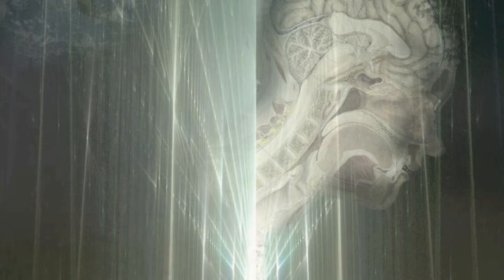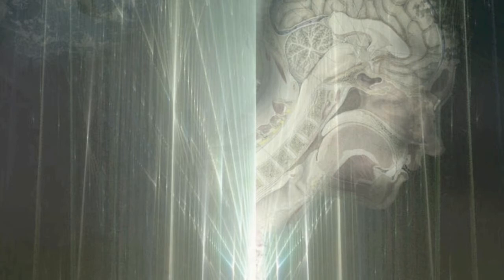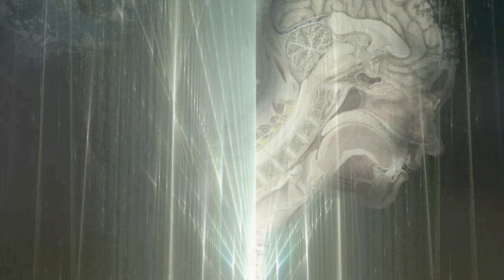Amuck - Improbabilities - A Glitch to Bump to (Track Seven)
Download the entire full-length album for FREE at amuck412.bandcamp.com. Produced by Sikes! and featuring guest spots from Pk Poo, Draztyk, Basick Sickness and Kiltervision.

I keep it poppin' like a fresh sheet of bubble wrap
Got a smart mouth, far out, like the images the Hubble snaps
If you wanna come and scrap, I'ma take the mic stand
Hurl it like a javelin directly through your hype man
Heard that shit you babblin', must say I'm unenthused
With you and your ramblin' references to guns and booze
I seen a hundred dudes exactly like you
Quit when the game didn't exactly like you
Shit, it's a shame that you ever tried to MC in the first lame
Lame rhythms blemishing my birthplace
This obsidian city of steel is engulfed in oblivion of mimics and heels
So what do I do? Do I become a caricature of a rapper
Smothering the air with pungent propaganda?
Nah, I'm just gon' rock some beats before legitimate lyricism is obsolete

Chorus

Tell me now just what it is, gotta get my game on but the cartridge is broken
Maybe it's the system that's broken itself
Button-mashin' on my joystick, no avail